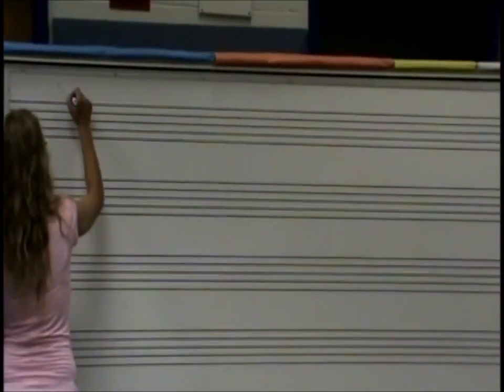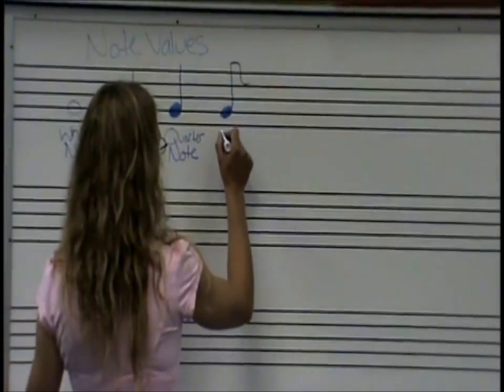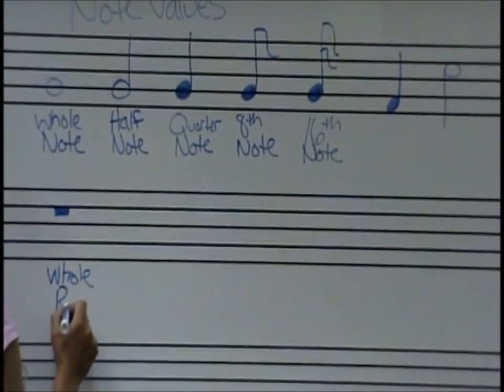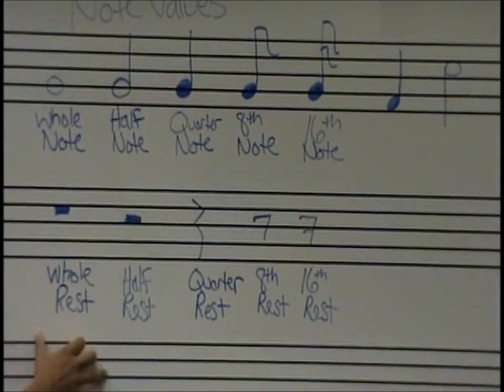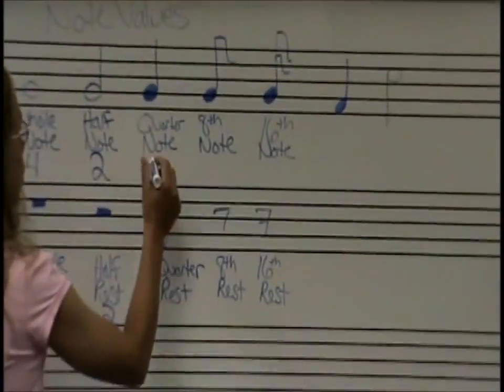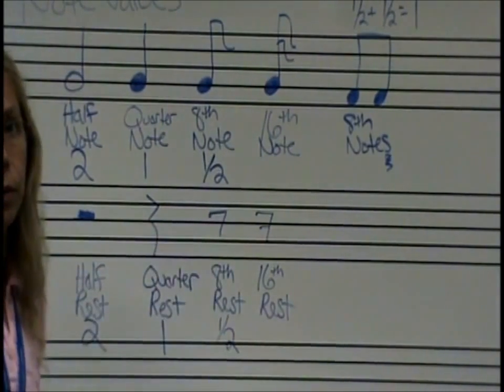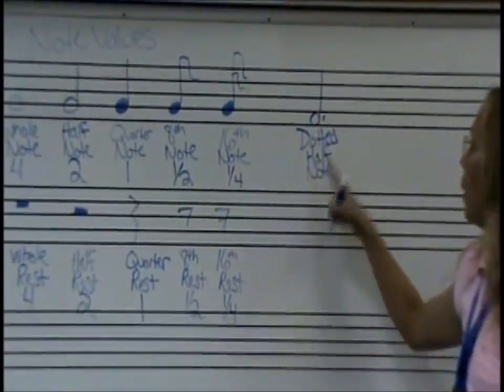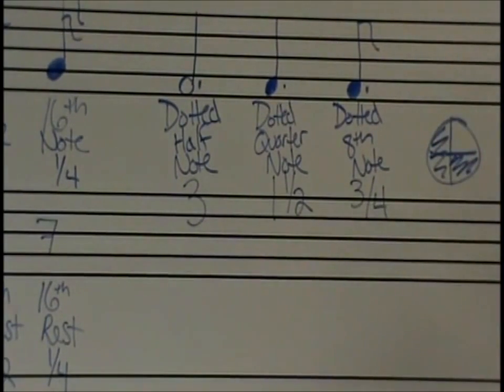Note Beats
Learn how many beats are for each note in 4/4 timing.